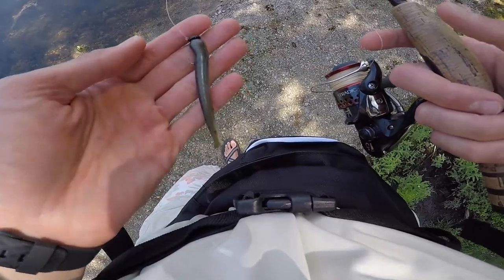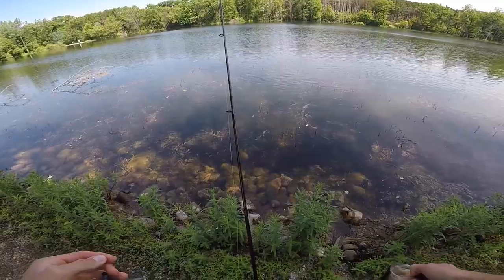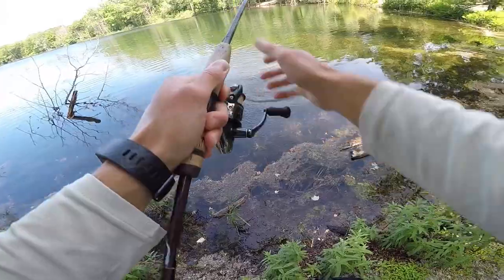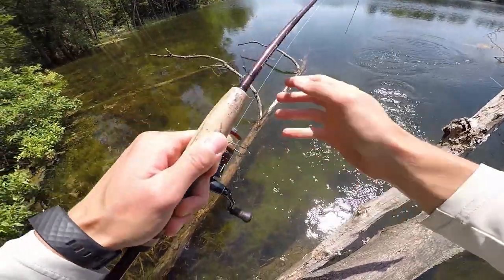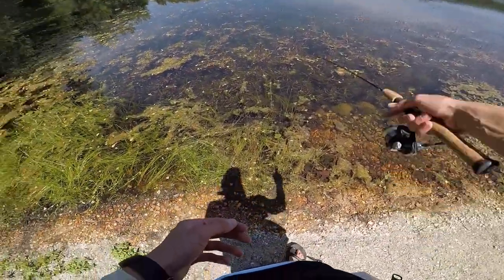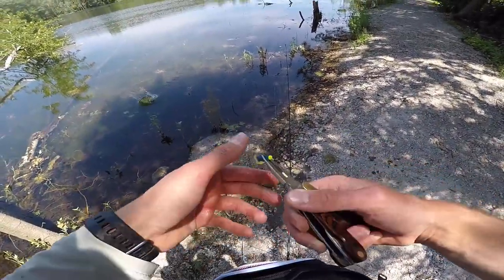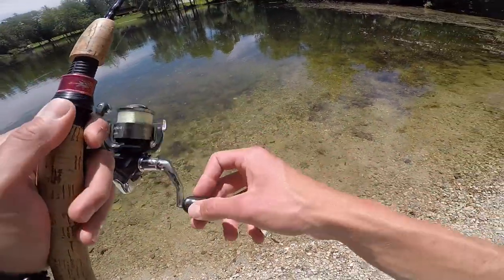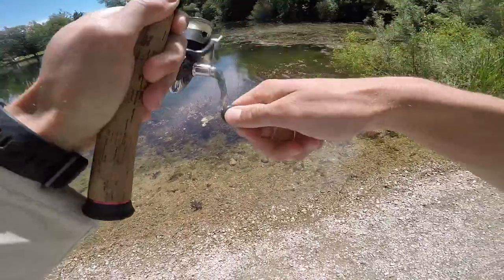Every Bank Fisherman NEEDS This Accessory!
I just picked up this new accessory for fishing from the bank! I get tired of lugging around a ton of fishing gear and wanted a better option for quick fishing trips. In this video, I try a local pond with my finesse & ultralight fishing gear. I caught several bass and a handful of sunfish too!

I used to carry my gear in a tackle bag. After a while using this, I changed over to a backpack or drawstring bag... Then I picked up this fanny pack and realized that this option is soooo much more practical! No it is not fashionable but is that necessary?! XD